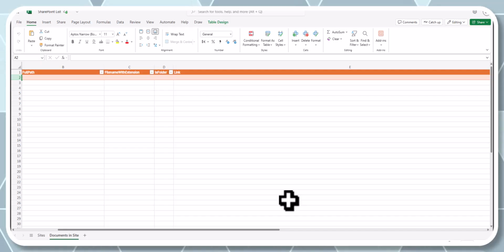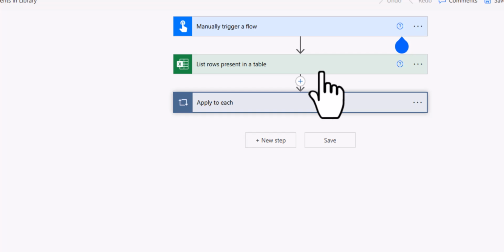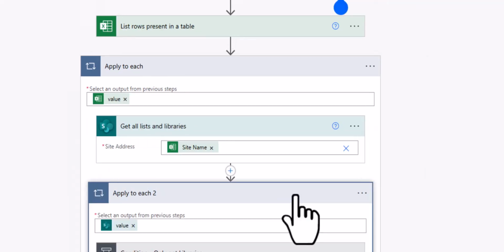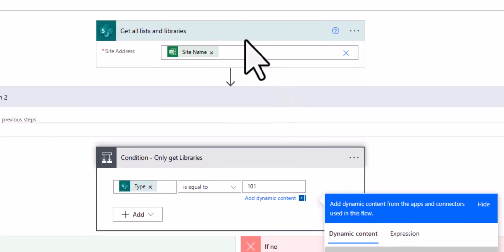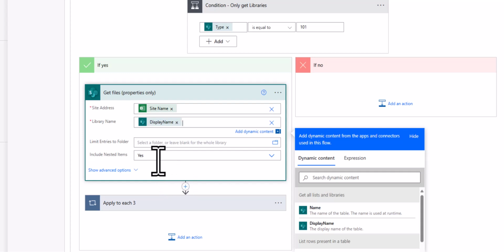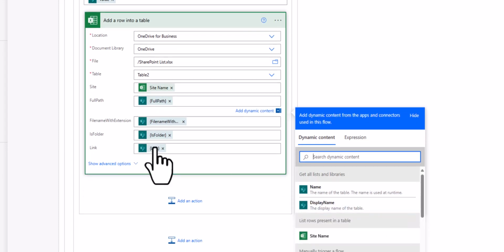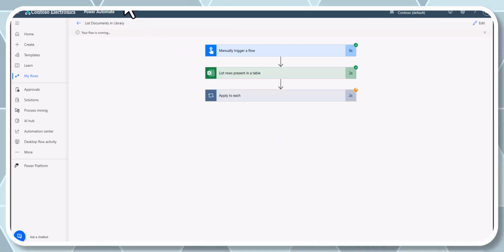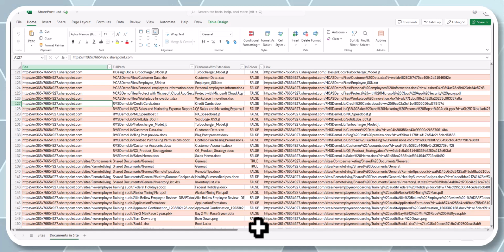Power Automate - Create a list of documents from SharePoint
In this video I show how to create a list (in Excel) of all your documents in SharePoint Sites and Libraries.
Also refer to How to create a list of SharePoint site names you have access